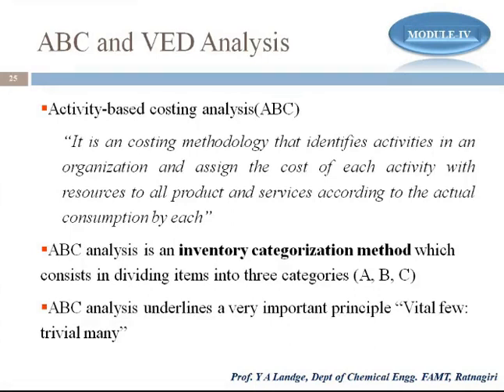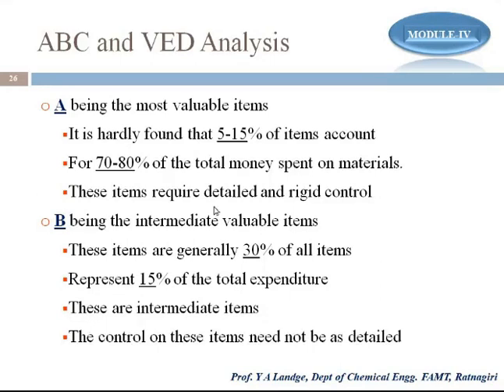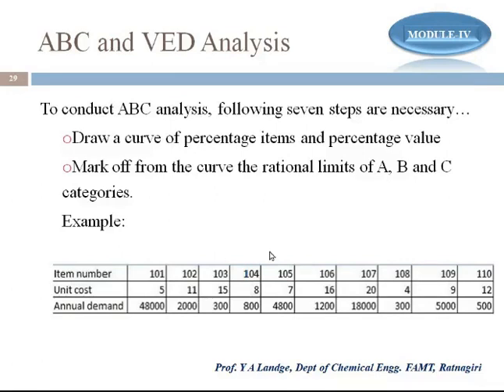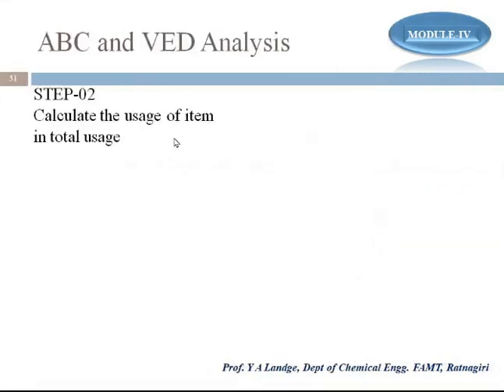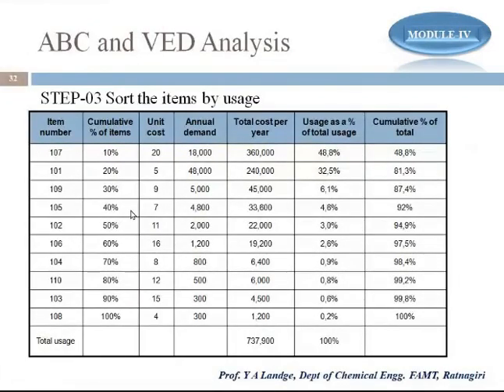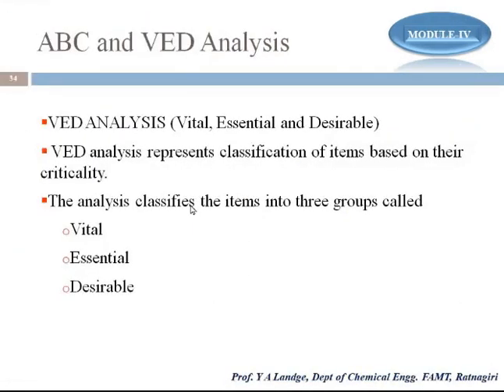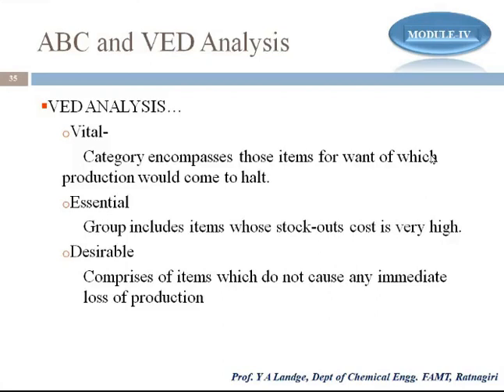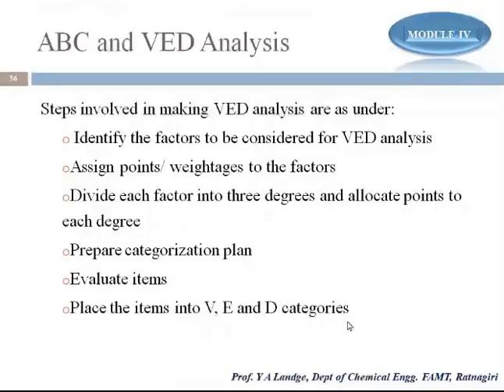ABC and VED analysis in Project Management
This video will give you about ABC and VED analysis in Project Engineering Management. It will give how we can manage the component in industry. Which component give more weightage to store or as per requirement.